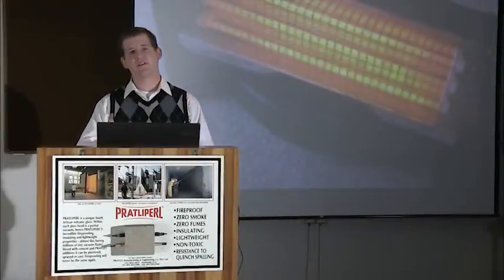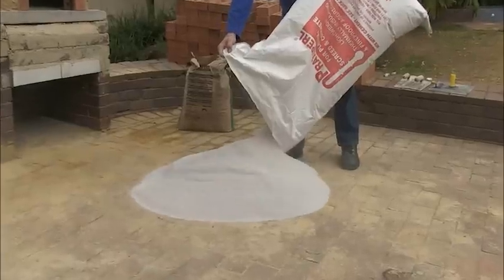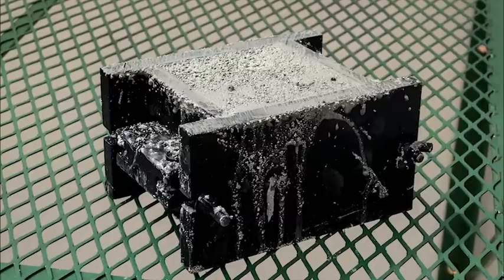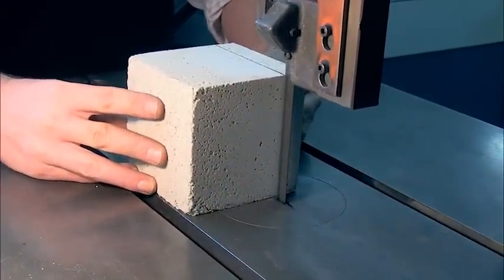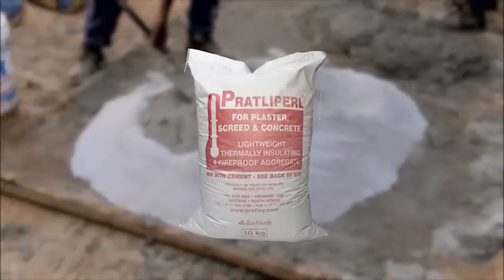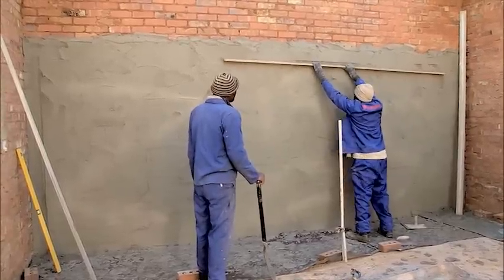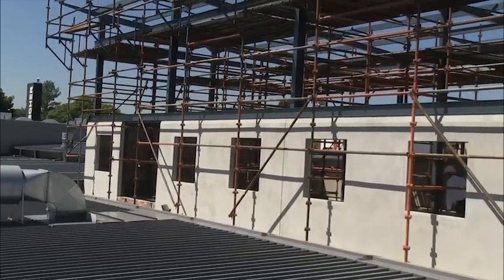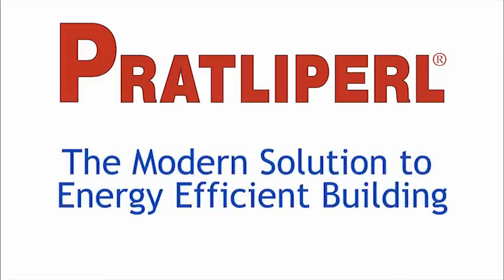Pratliperl® - Lightweight, Thermally Insulating & Fireproof Cement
Pratliperl® - A Modern Solution to Energy Efficient Building